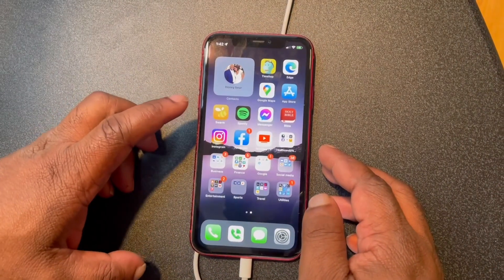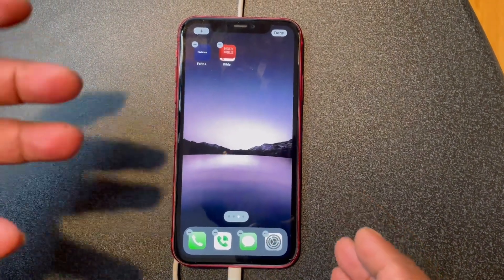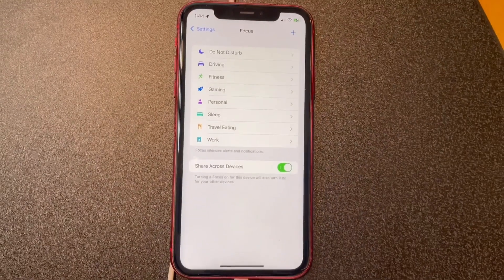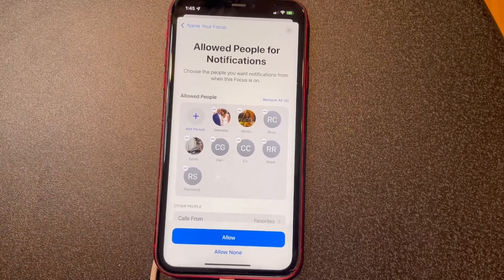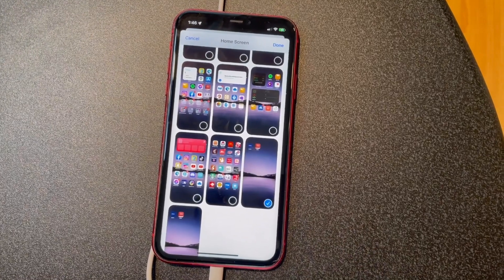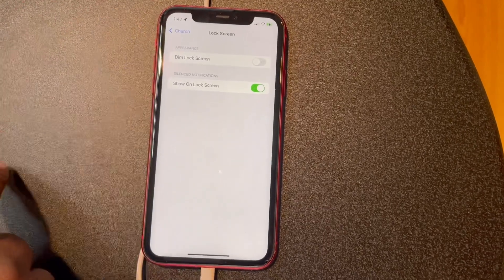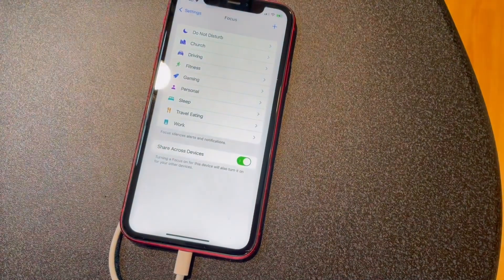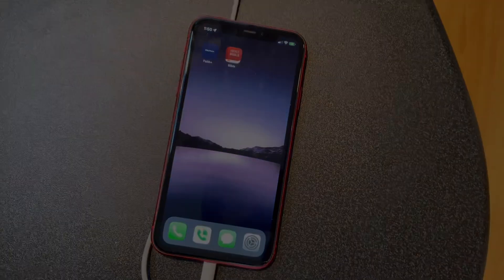iOS 15 - how to use focus Mode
This quick demonstration show users how to set up and use a focus mode. This one particularly is using Faith Christian Center as a guide to set up a church mode for a user who doesn’t want to be disturbed while in church. iOS 15 will be a free download available to all starting September 20, 2021￼￼